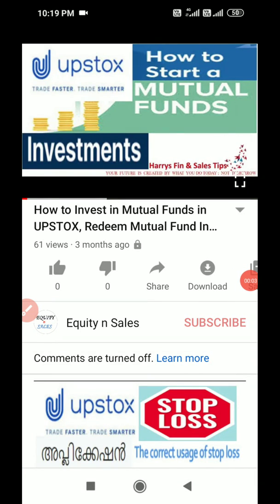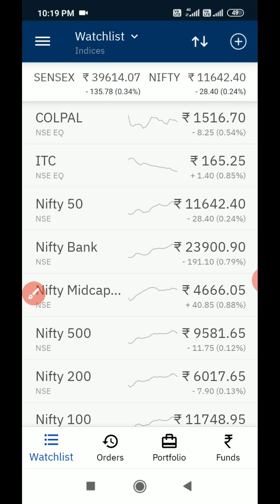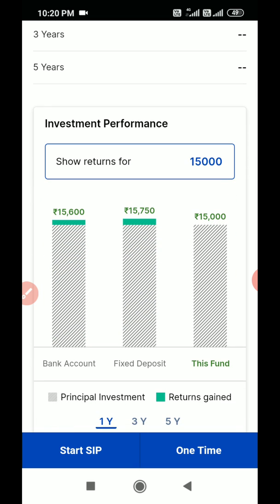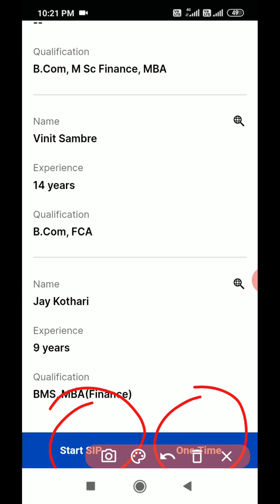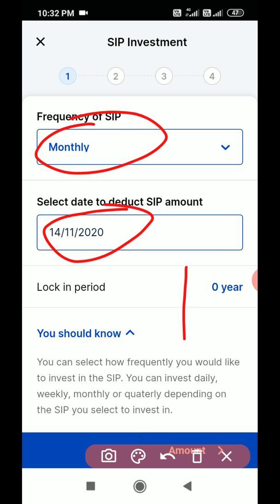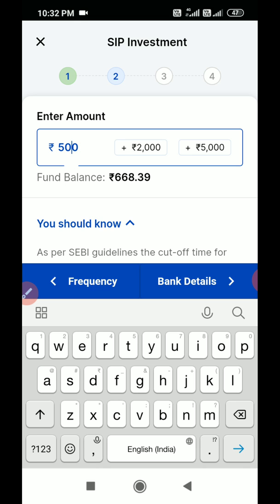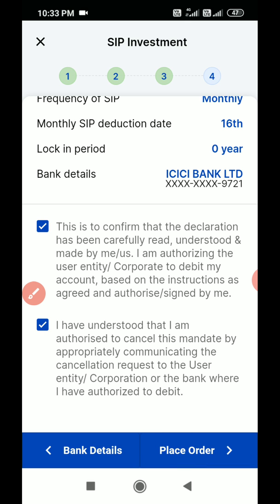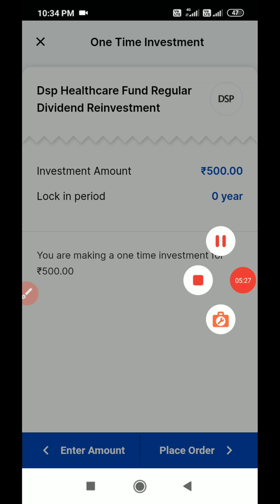How to Invest in Mutual Funds in UPSTOX, Redeem Mutual Fund In Upstox App Demo, Equity n sales.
Mutual Funds in UPSTOX
xxxx Open Free Demat Account xxxx

To an open  Free Demat Account and Start Trading in with Angel broker. Please visit the below link.

If you would like to become DRA (Digital referral Associate) Please feel free to reach me, so that I can refer you.

Easy & 100% Digital ( Online ) Account Opening in 5-10 minutes.

Documents required: PAN and Cancelled check / Bank account statement copy for uploading.

Please contact between 6 - 8 PM  @ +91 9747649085 ( Harry )- Monday to Saturday.

Visit the Upstox MF Platform.

Browse all funds by logging into your account or
You can browse through the funds even if you don’t have any account!
To find the fund that suits your needs, click on “Browse all funds/ Explore funds.”

Choose from 8 filters given below:

Fund type
Category
Plan type
Fund house
Return
Minimum Investment
Age of fund
Lock in period

You can also search for the funds using our “Search option.”
Once you find the funds that interest you, you can view their portfolio, historical performance and other relevant details.

You can check the diversification of a fund’s portfolio. Depending on the companies and/or sectors that each fund is investing in, you can make your decision about investing in those sets of companies as a whole.

You can invest in a fund either via the lump sum method or start a SIP i.e. a Systematic Investment Plan.

Once you’re ready to purchase units of a particular mutual fund, you can open an Upstox account or log in to your existing account if you already have one.

Need any help? You may chat with us if you have any queries.

Investing in different types of mutual funds

At Upstox MF Platform, you get various types of Mutual funds to choose from and invest in.

Take a look at these types of mutual funds available:

Open-ended mutual funds
Open-ended mutual funds are those that have no restriction on the number of stocks that can be purchased within the same mutual fund. The value of the fund is calculated at the end of each trading day. It is called the Net Asset Value.

Features of Open-Ended mutual funds:

An open-ended mutual fund issues unlimited stocks and bonds. Investing in an open-ended mutual fund helps you diversify your portfolio with the aim of generating an income. The entry limit is lower than several other types of funds which makes this a low-cost investment option.

You can open a demat account so that you can use to start investing in mutual funds as well.

Close-ended mutual fund
Close-ended mutual funds scheme is when a mutual fund raises a certain amount of money, a.k.a. capital for a publicly traded company or IPO.

Close-ended mutual funds specialise in a particular sector, location or type of industry. These types of mutual funds are not as diversified as the mutual funds in open-ended schemes.

Interval scheme mutual funds
Interval scheme mutual funds are combinations of open-ended and close-ended mutual funds’ schemes. An interval fund offers to buy back shares that have already been sold to the shareholders. Shareholders have the option of accepting the buy-back offer or to continue holding onto their existing shares. Depending on the pre-decided time duration, the companies in this fund will offer to buy back the shares at regular intervals. Shareholders can repurchase the shares that they sold as well. You can use the filters on the search bar of the Upstox MF platform to specifically study interval scheme mutual funds.

About video:

If you are a beginner and using upstox broker for trading,this video help you to understand how upstox works.I have explained every options showing in the interface of upstox .Before start trading it is very important to know about our trading system.I think this video helps you to understand upstox new version on desktop.Next last part will soon upload and that will be about how to start trading or investing on upstox. I will be explaining everything one by one, dont worry. I know many beginners are struggling on understanding the broker platforms.I hope this video helps you.